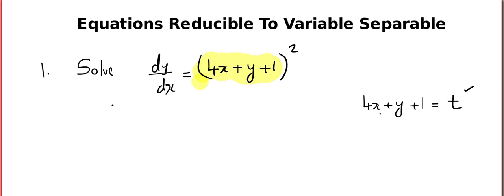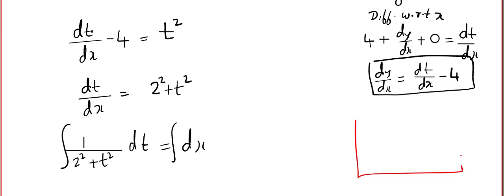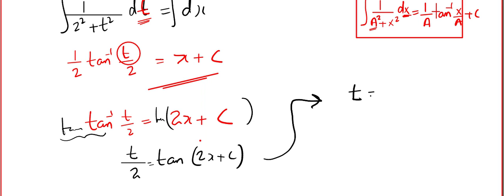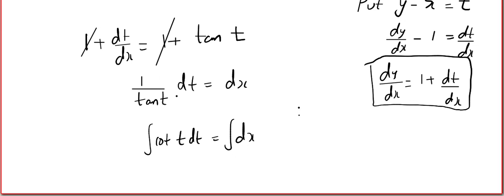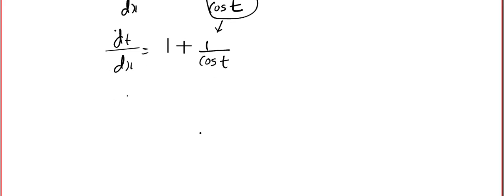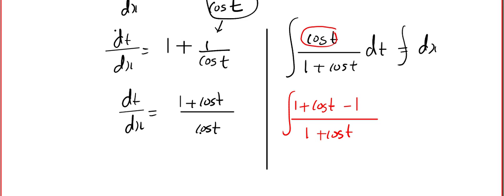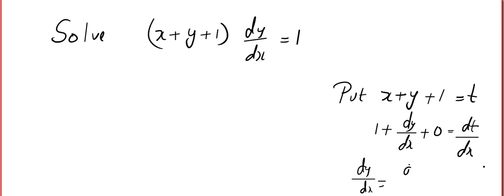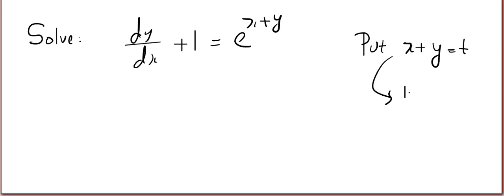DIFFERENTIAL EQUATION - PART 2 Reducible To Variable Separable